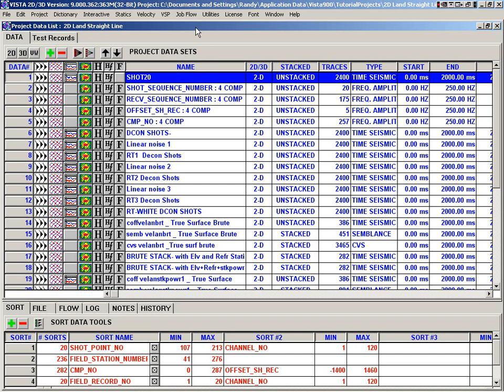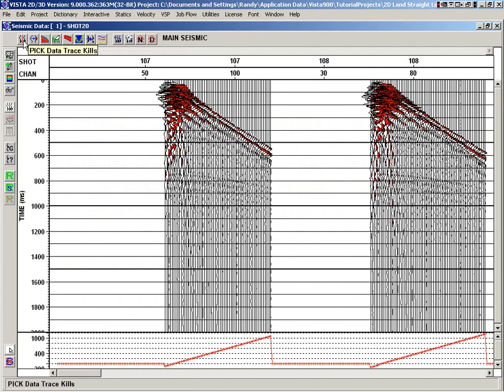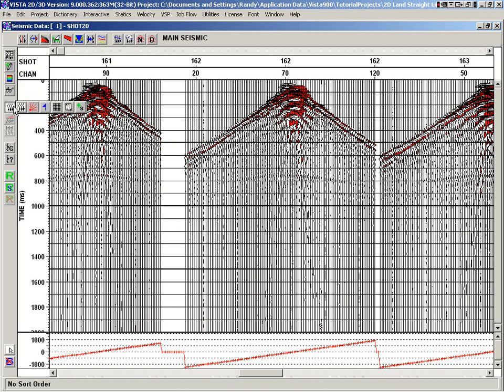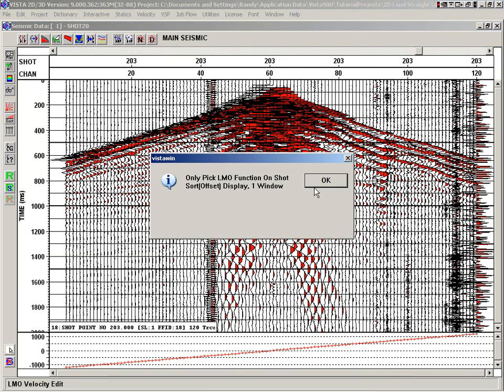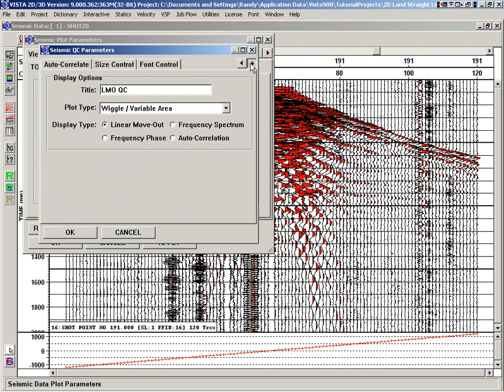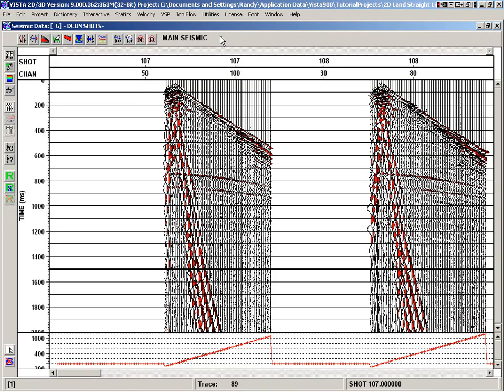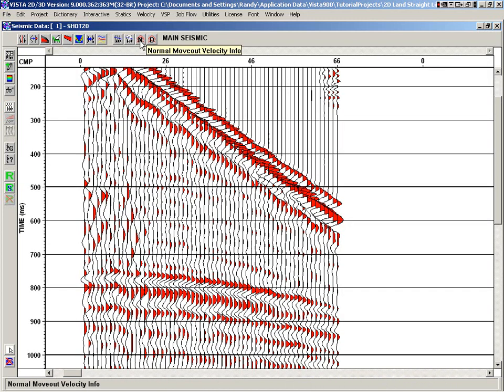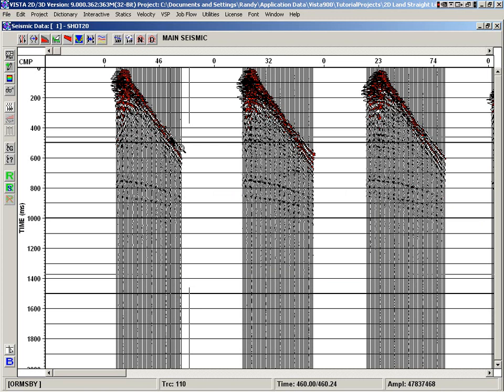VISTA : Introduction Seismic Window Display